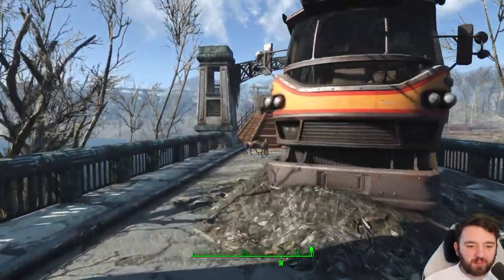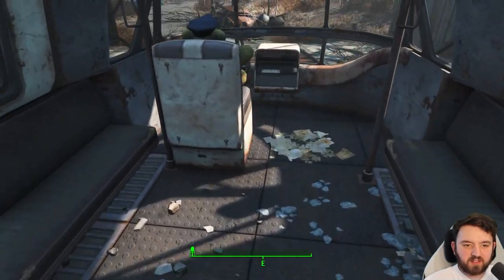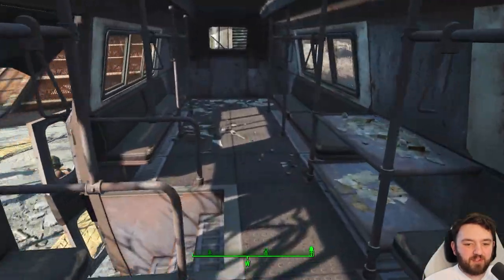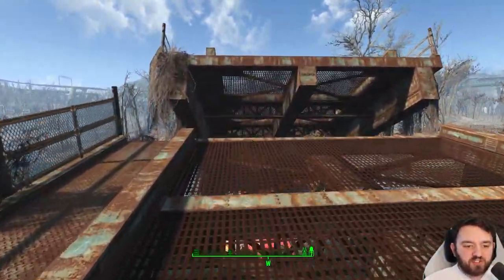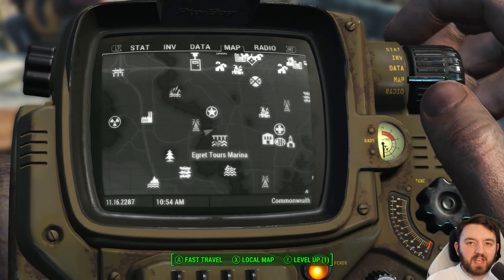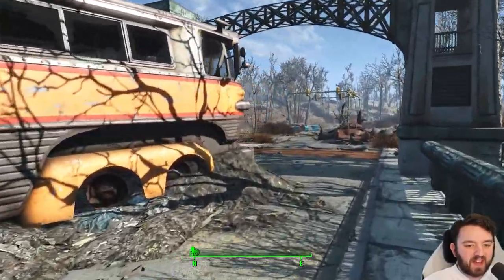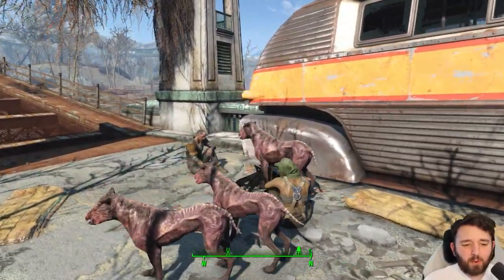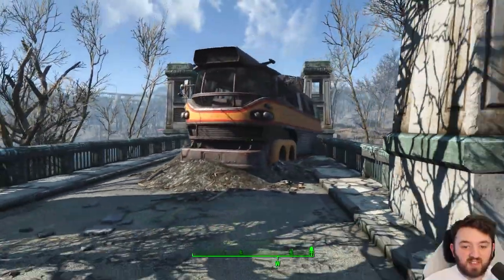The Largest Teddy in the Game | Fallout 4 Unmarked | Ep. 507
Teddy Express can be found very close to the WRVR broadcast station. When you need to get somewhere quick... Teddy steps in.

Hank u